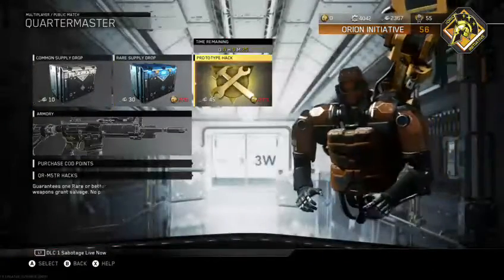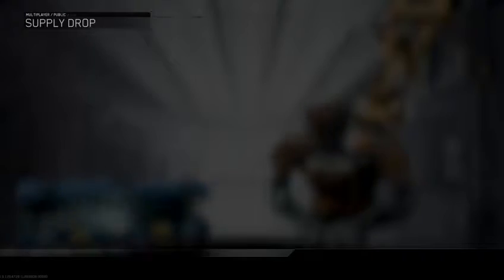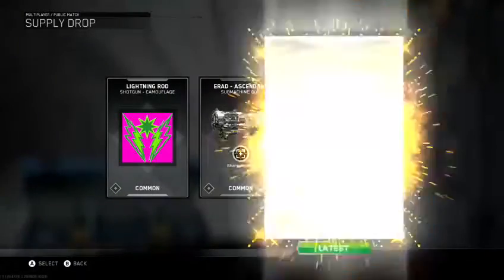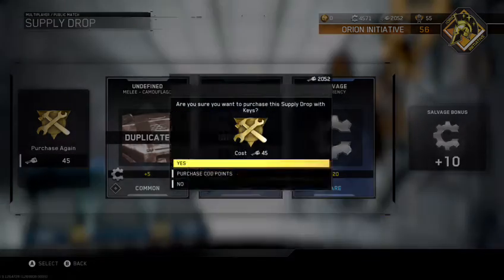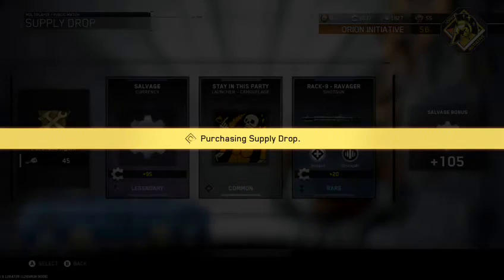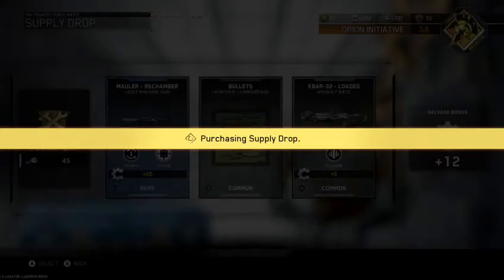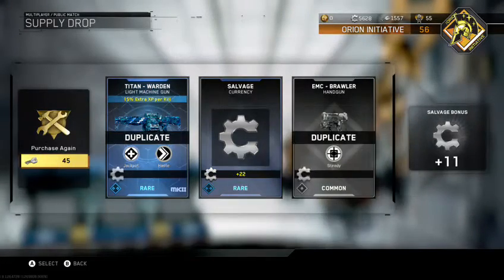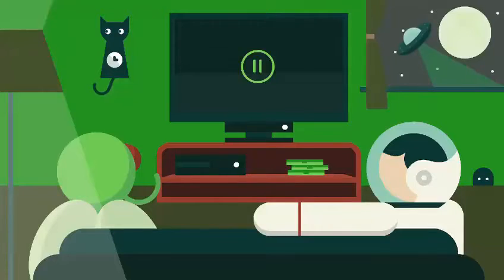Call of Duty: Infinite Warfare Prototype Weapon Hack Opening!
Within this video guys u will see me scream like a girl i'm sorry but i got the best weapon that just came out in Infinite Warfare.